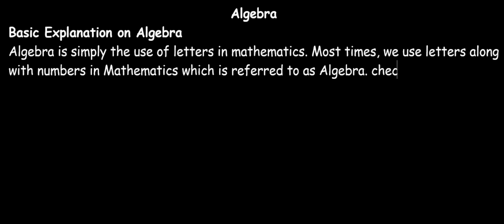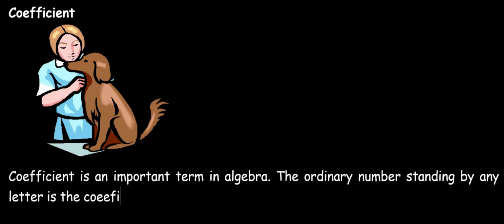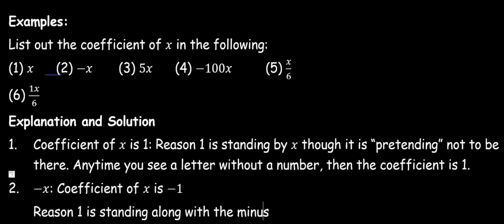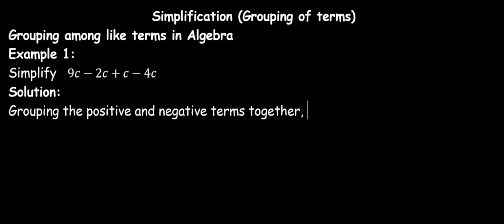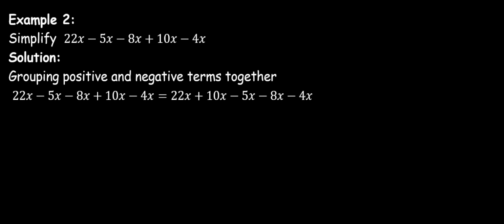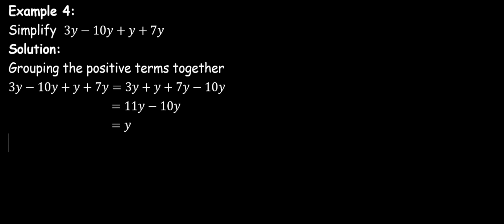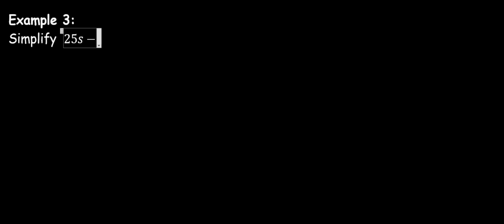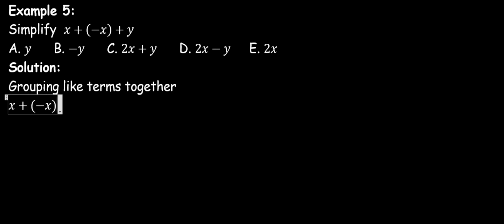Algebra FSLC Part I